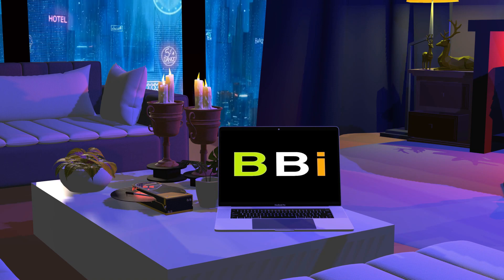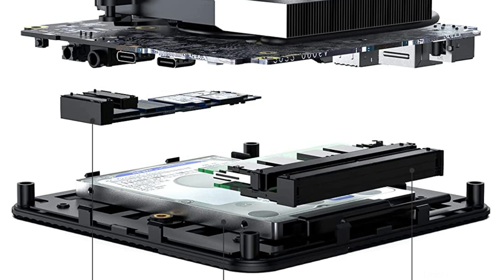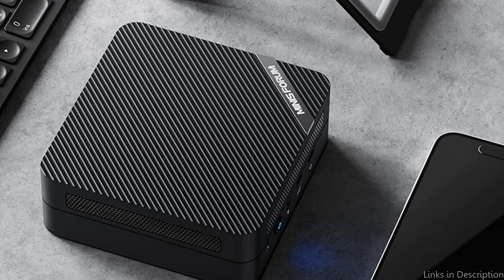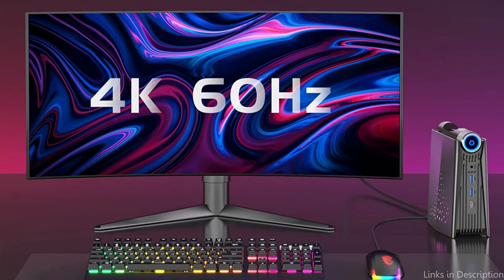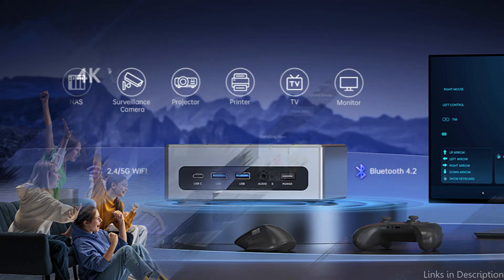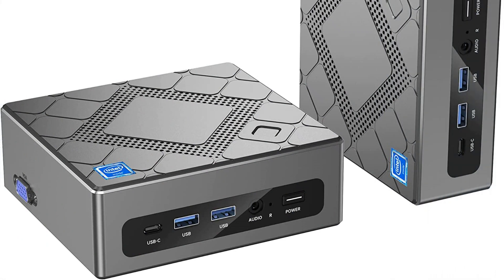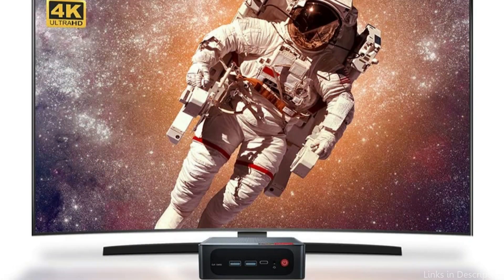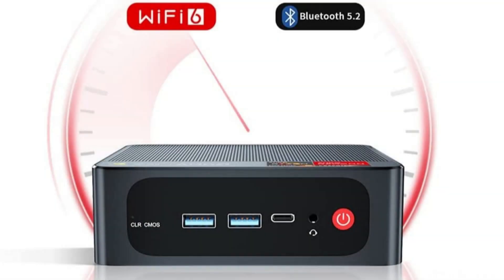Top 4 Best Mini PCs for Video Editing in 2023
In 2023, are you looking for a portable yet powerful device that can help with video editing? In that case, you've found the proper site! The top 4 mini PCs for video editing in 2023 are going to be addressed in this video.

1. Coofun UM590 Mini PC for Editing video

2. Kamrui AMR5 Mini Computer for Video editing

3. Acemagician CK10 mini PC for video editing

4. Beelink SEI video editing mini PC